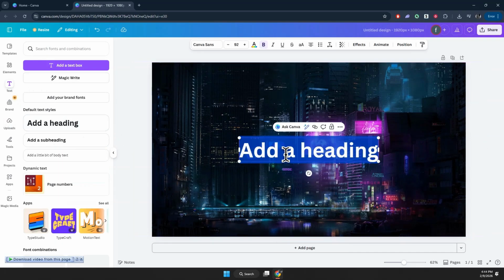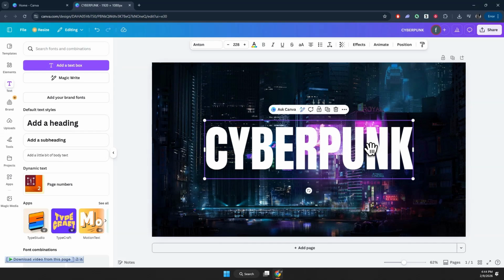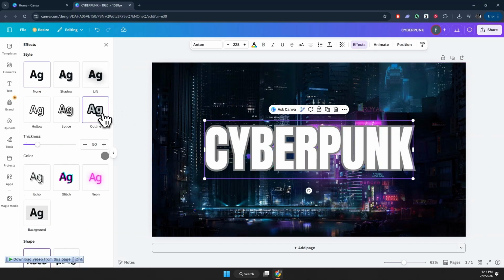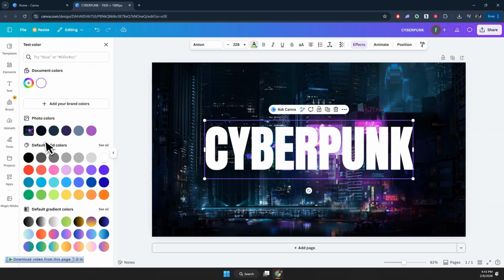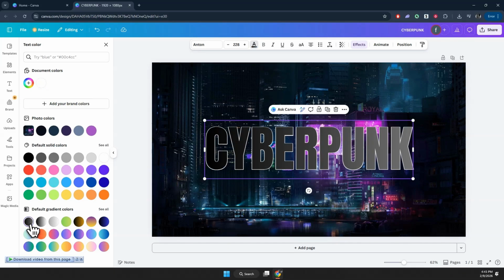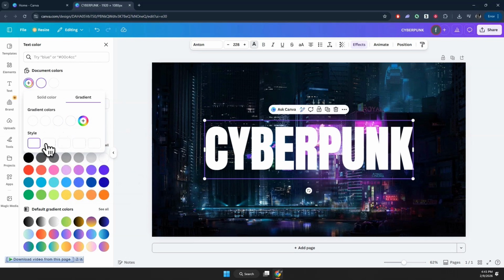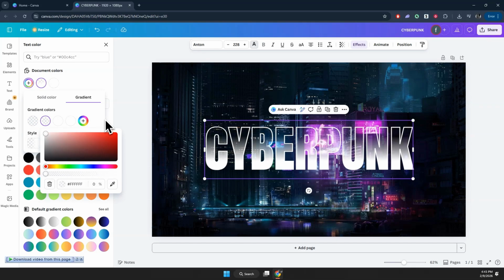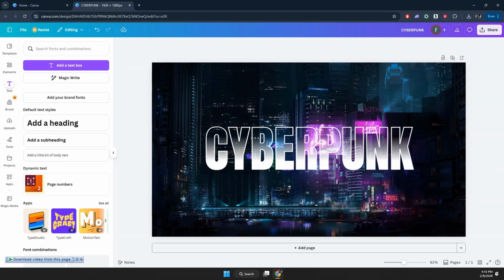How To Make A Gradient Text Effect In Canva (Step By Step)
Canva Typography Tutorial – Create Transparent Gradient Text Effect In Canva

In this tutorial, you’ll learn how to create a transparent gradient text effect using Canva. This step by step guide covers choosing the right fonts, applying gradients, using transparency tools, layering elements, and exporting high-quality designs for social media, thumbnails, and posters.